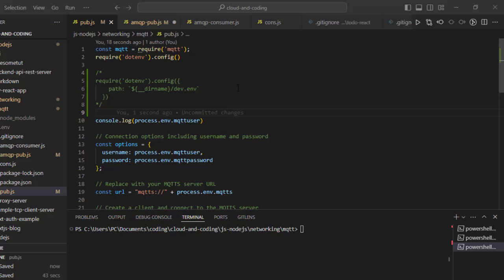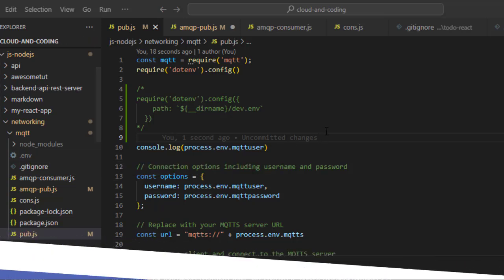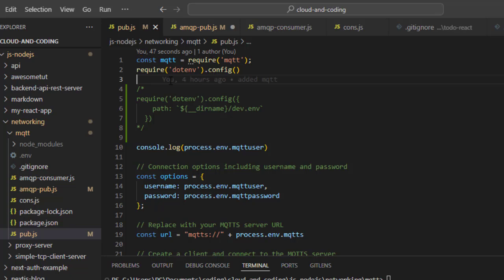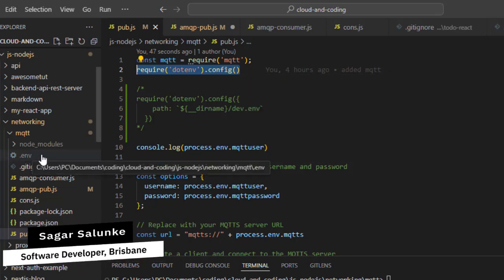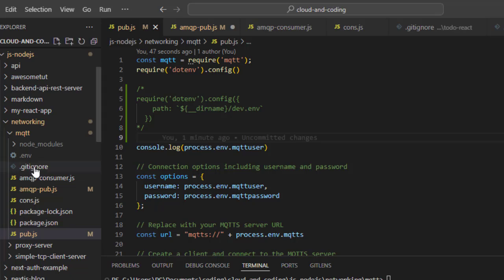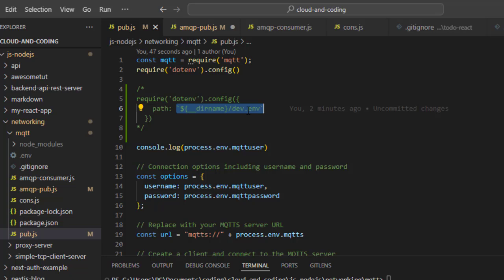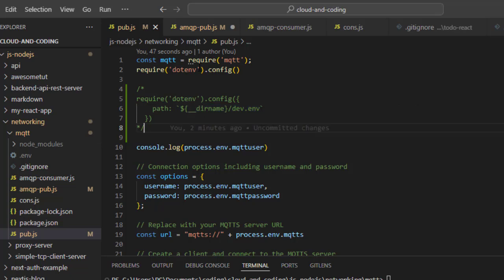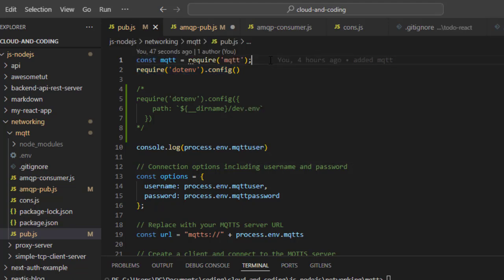env environment variables not loaded in nodejs custom env file name for dev and prod dotenv pkg